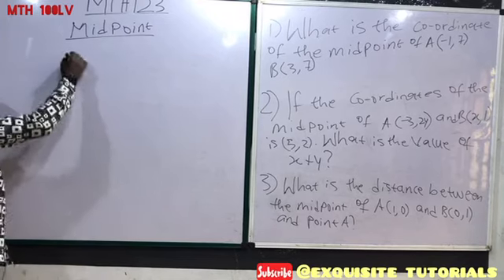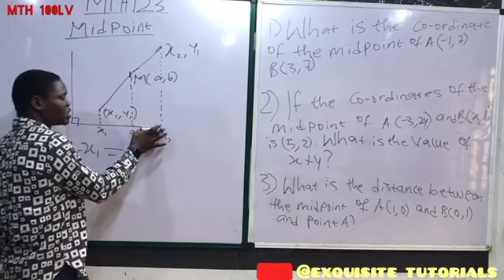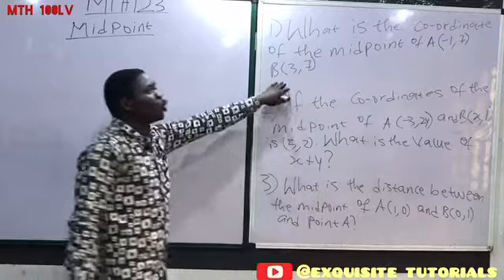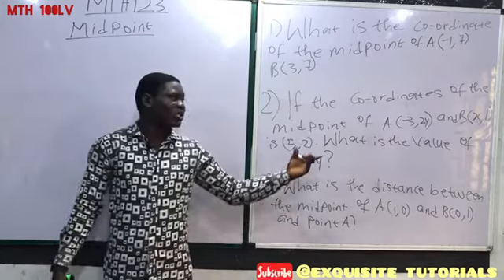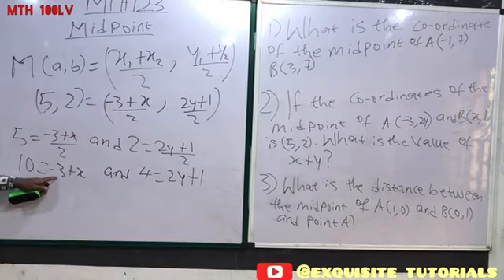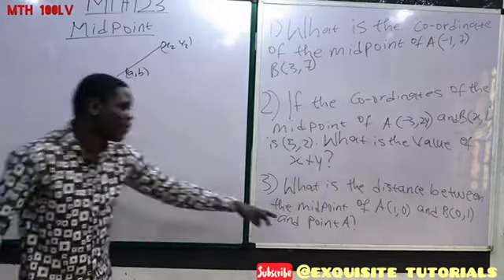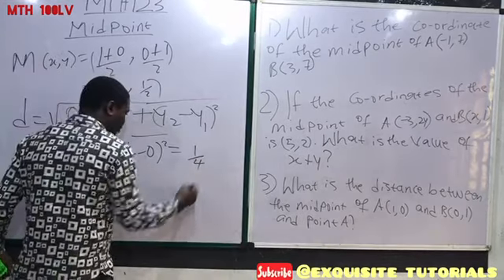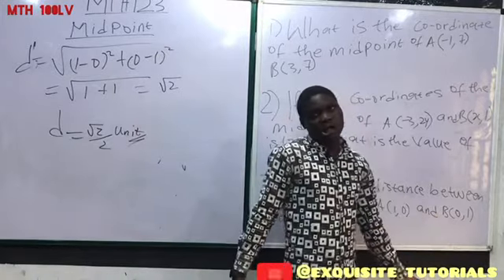2nd semester 100lv MTH 123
Get all all 100lv, 200lv and jamb classes science classes all at exquisite tutorials